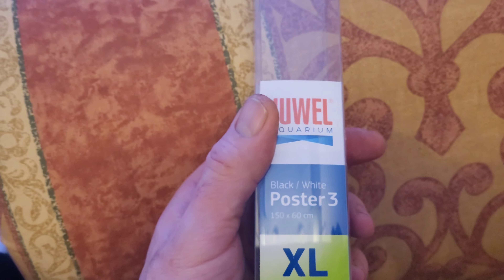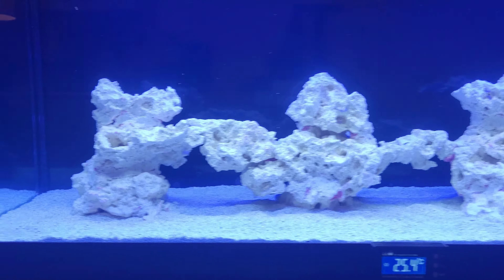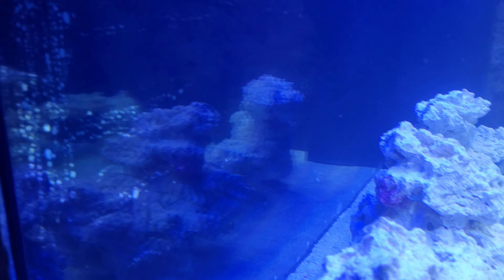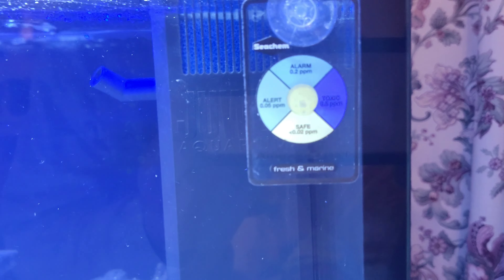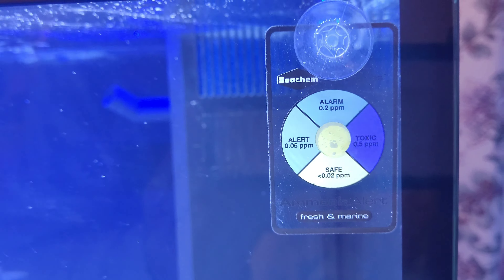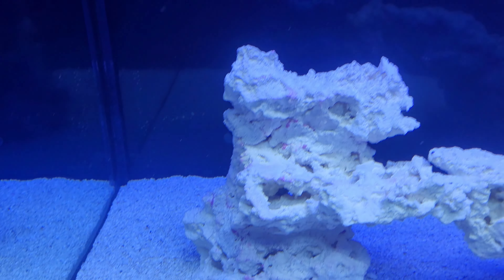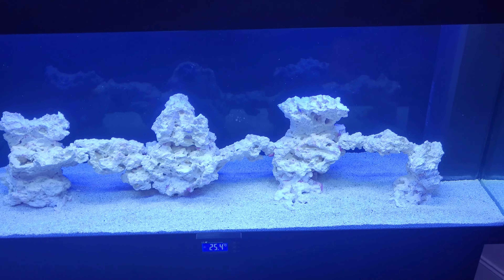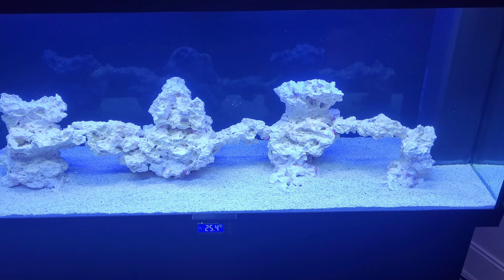black background wow 👌